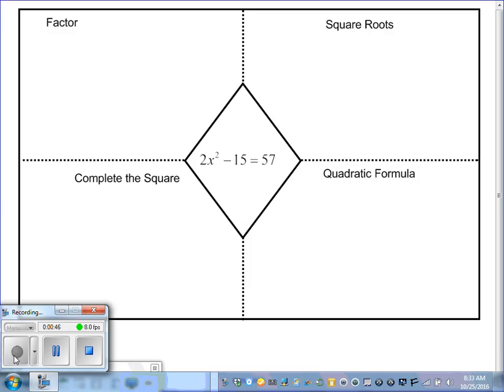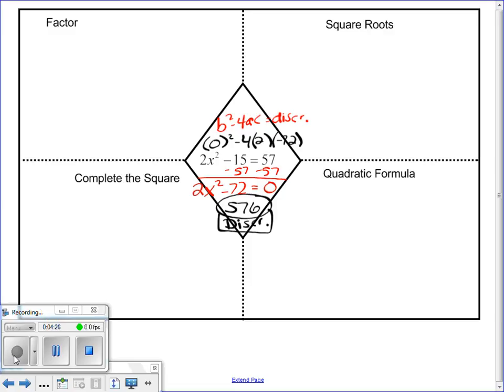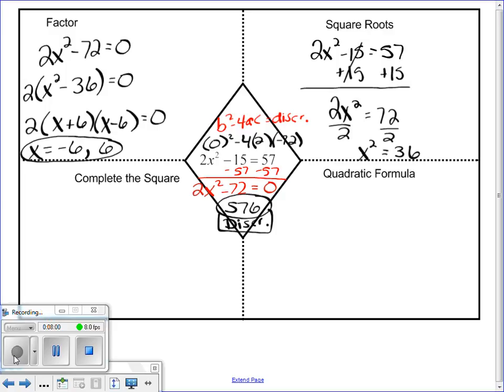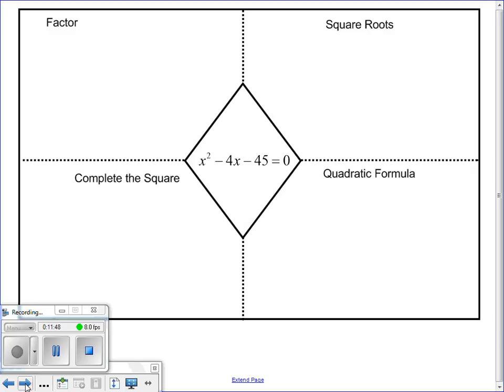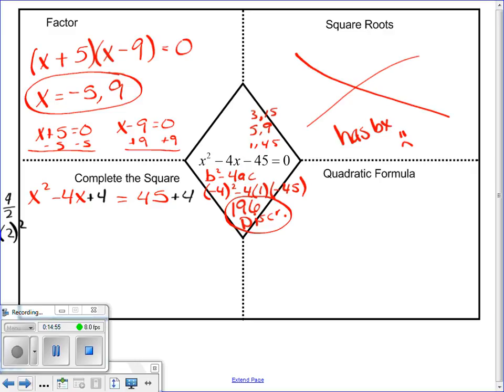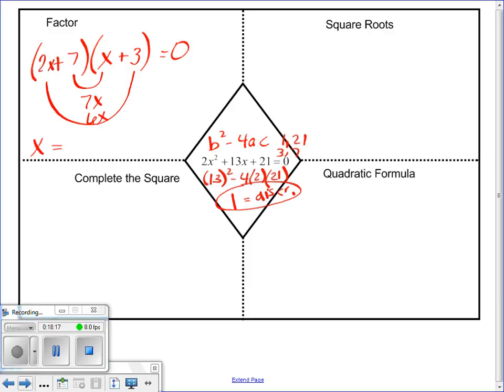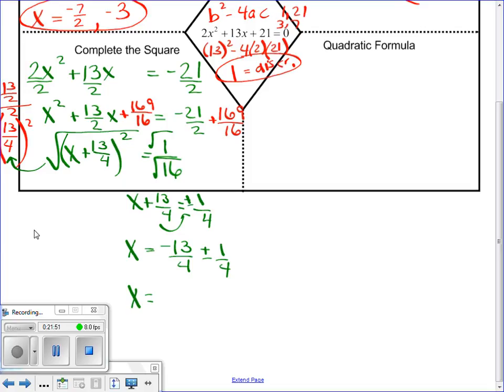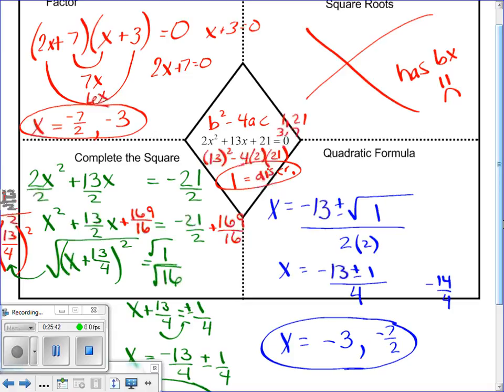Frayer Review video notes